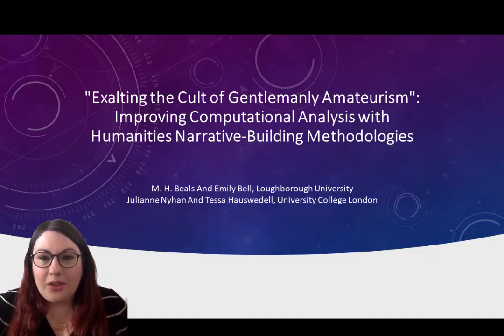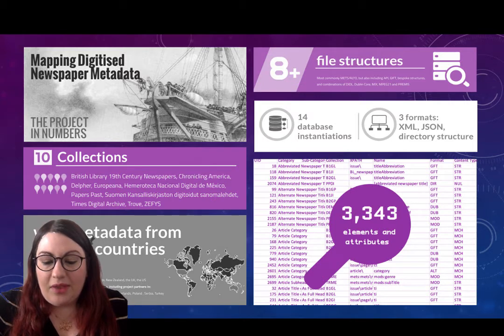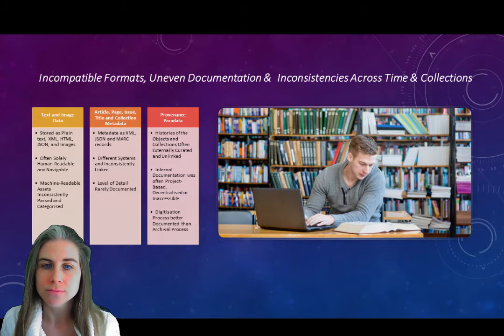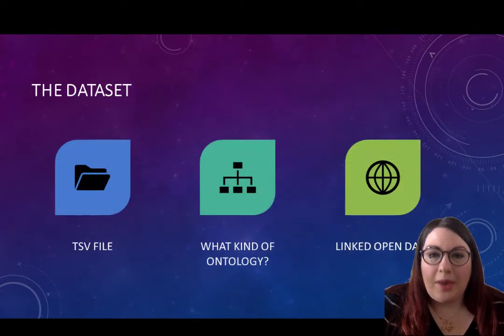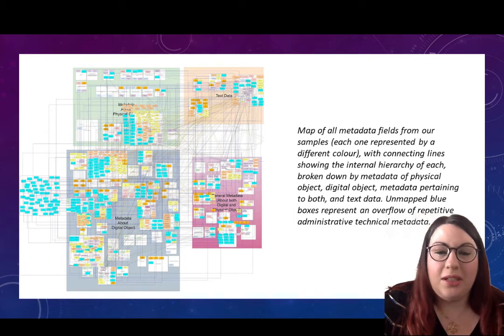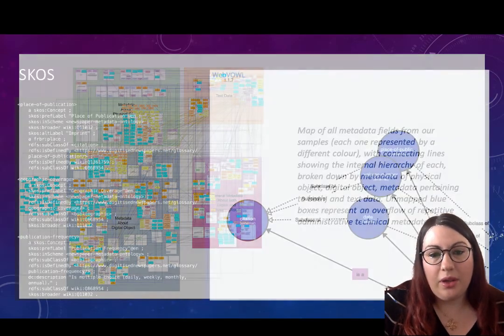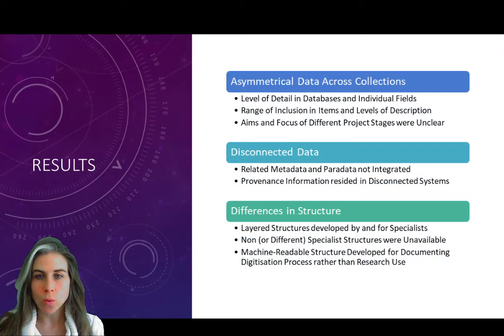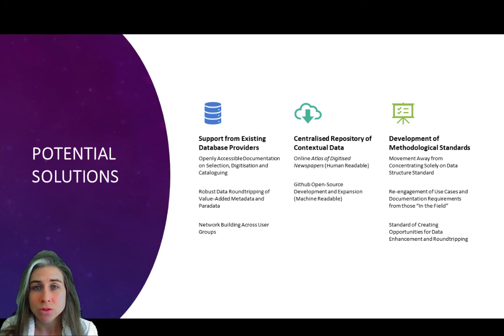Improving Computational Analysis with Humanities Narrative-Building Methodologies | DH2020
"Exalting the Cult of Gentlemanly Amateurism"[1]: Improving Computational Analysis with Humanities Narrative-Building Methodologies

A Paper by M. H. Beals and Emily Bell, Loughborough University, United Kingdom,  with research contributions by Julianne Nyhan and Tessa Hauswedell, University College London, United Kingdom

This paper explorea the implications of competing claims surrounding the value of Linked Open Data within the specific domain of digitised periodicals, particularly when working with enriched metadata and data roundtripping (the process of integrating derived data back into the original collections), and demonstrate how combining institutional histories, interviews, metadata and historical narrative detail in a decentralised and layered structure can restore lost narratives and data provenance in a sustainable way that is intelligible across disciplines and at multiple resolutions–whether focusing on the textual content of the issue, the technical details surrounding digitisation, or the computational representation of the physical layout and materials.